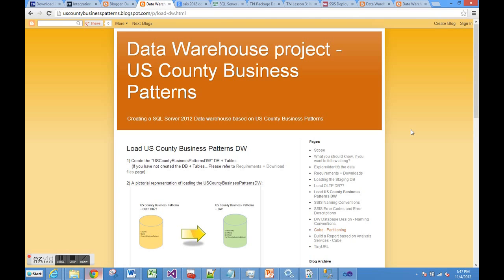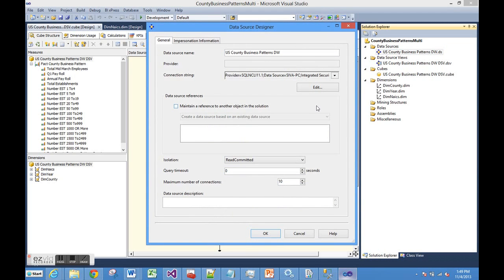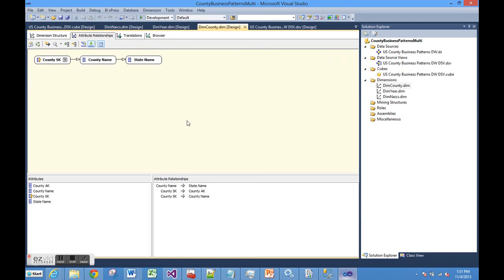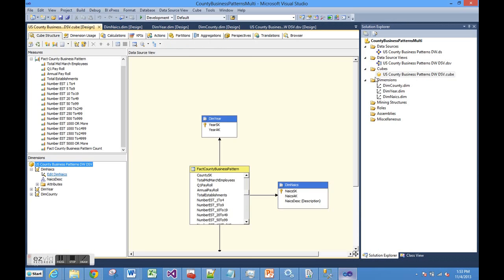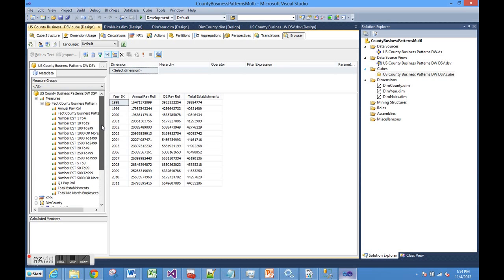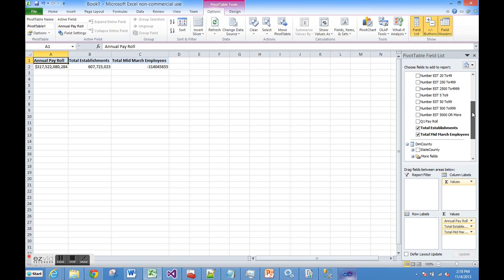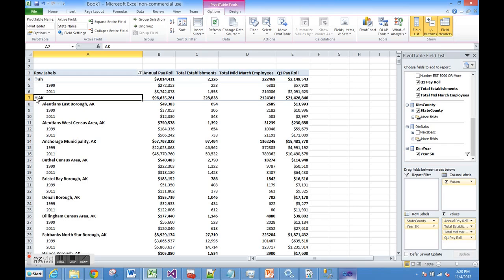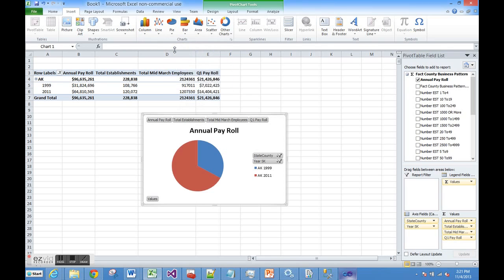US County Business Patterns - Building a Cube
Design, Develop and Build a Data warehouse using SQL Server 2012 and SQL Data Tools based on US County Business Patterns data